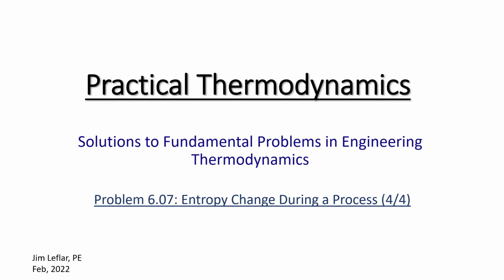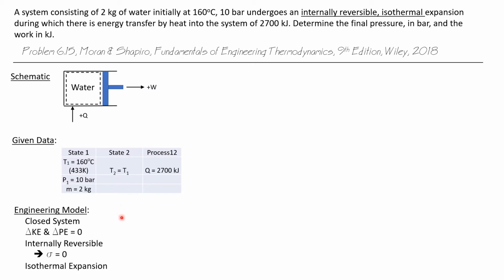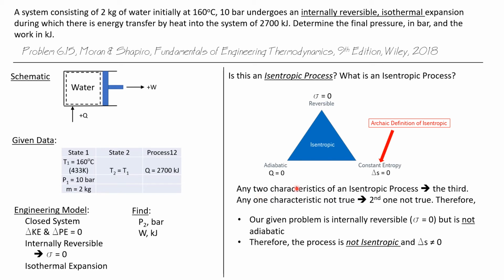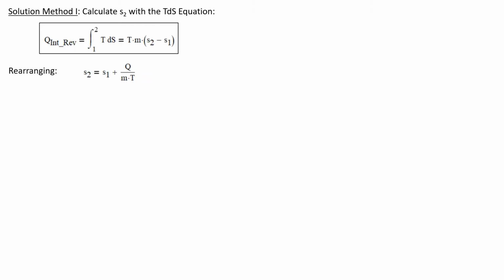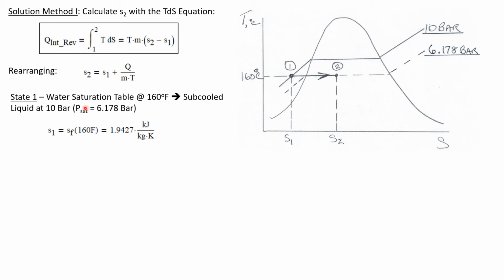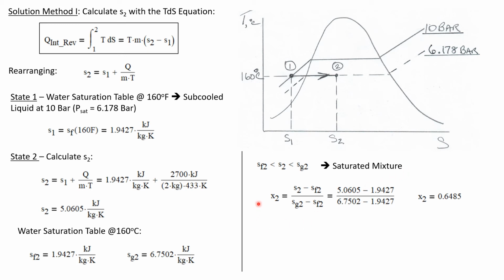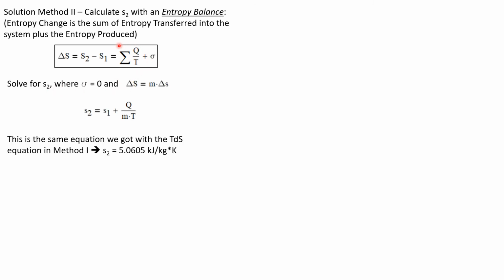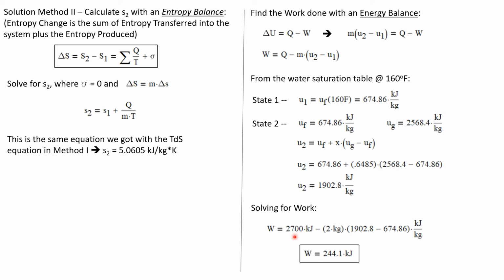Introduction to Isentropic Processes & the Tds Equation -- Engineering Thermodynamics 92/107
Calculating the final pressure and work done by water in a piston-cylinder system using the Tds equation and an Entropy Balance